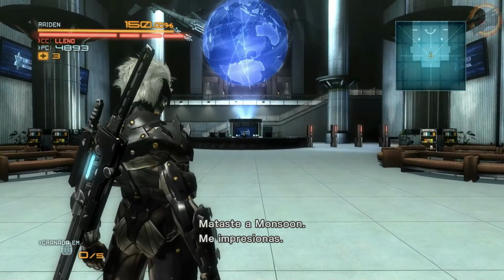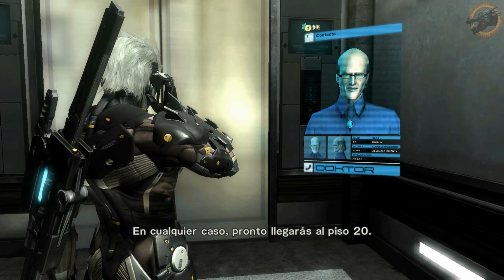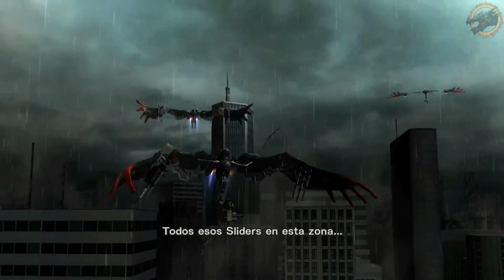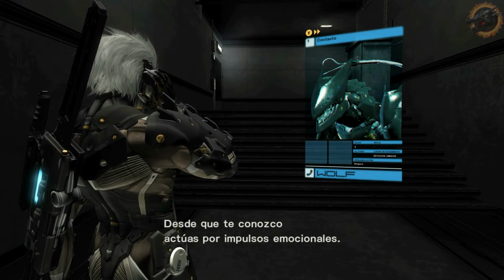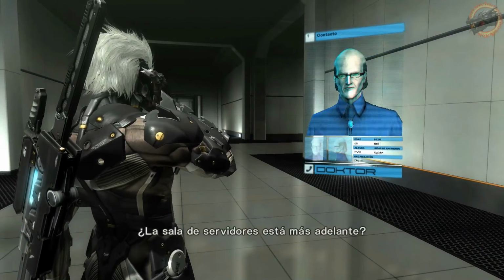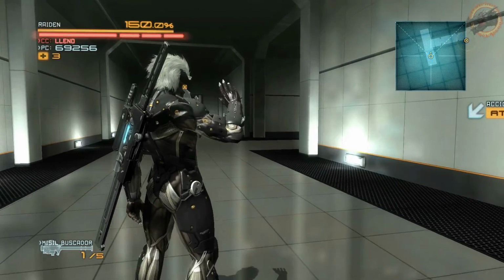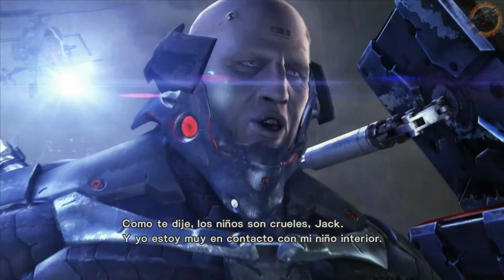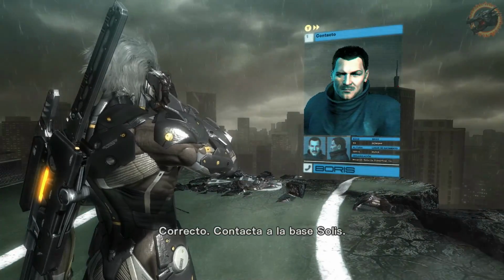Metal Gear Rising: Revengeance | GAMEPLAY | PARTE 5